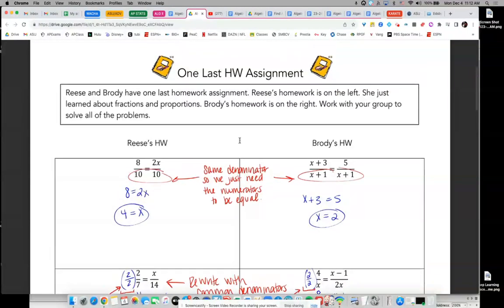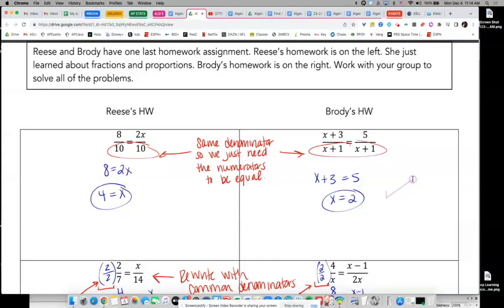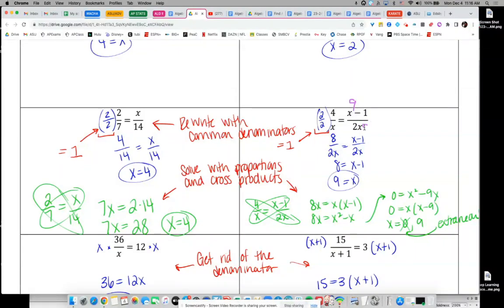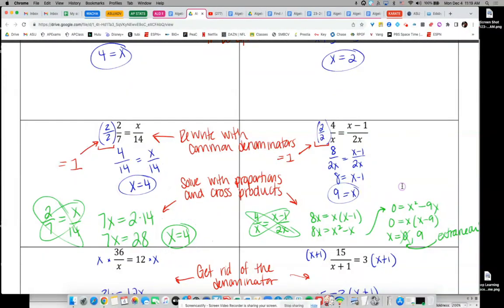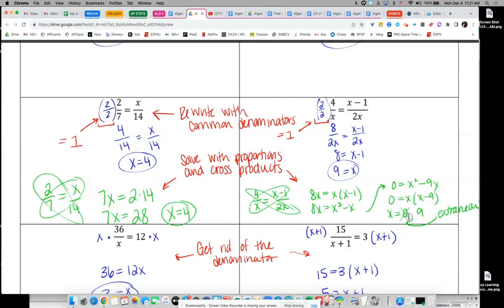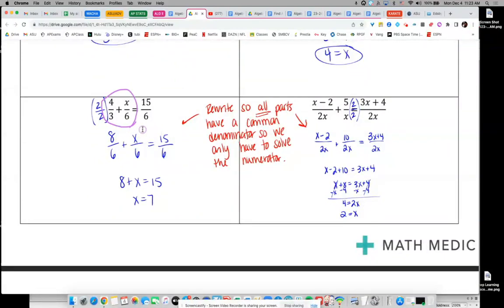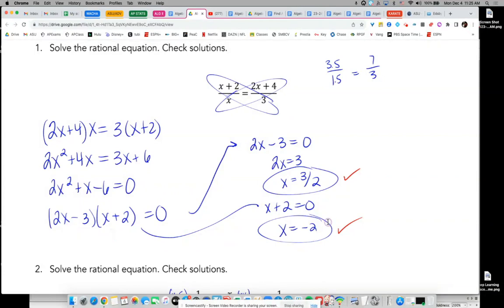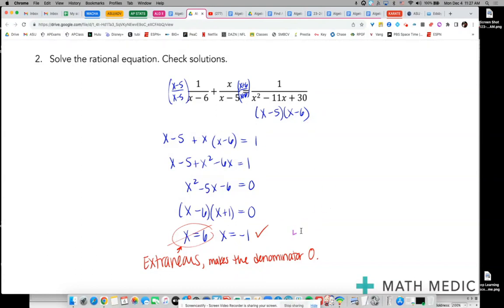Solving Rational Equations